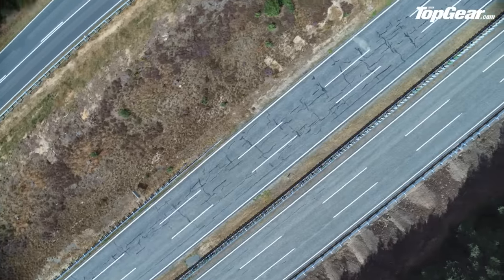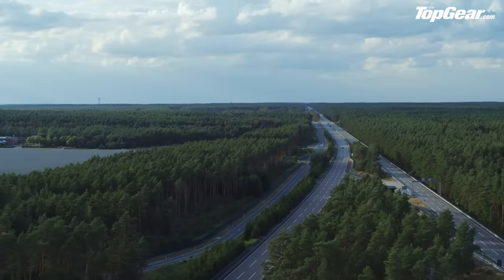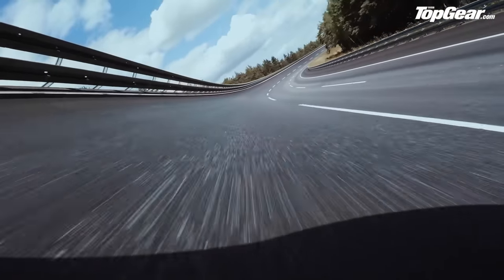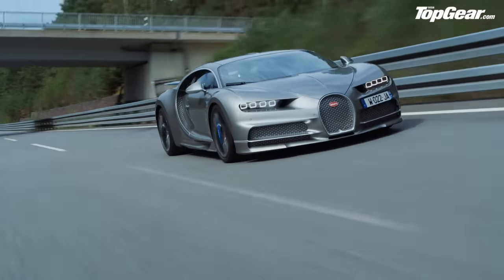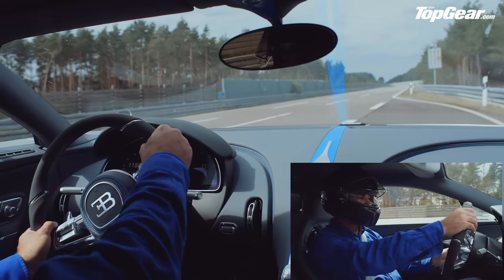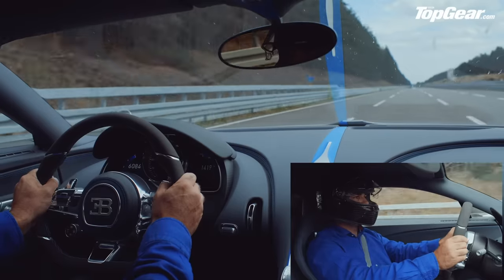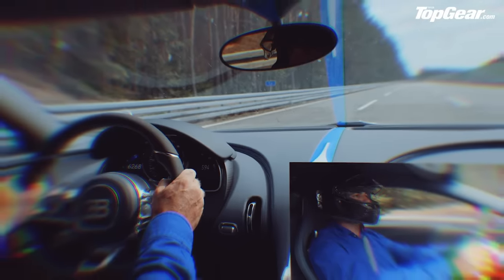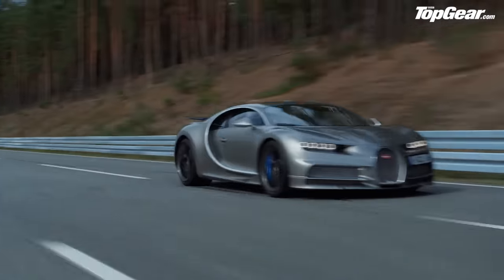Doing 261mph in a Bugatti Chiron Sport | Top Gear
The Bugatti Chiron Sport. £2.85 million pounds of precision engineering and carbon fibre wiper blades, all driven by an 8-litre quad turbo W16 engine. With 1,479bhp on tap, it’s got a theoretical top speed of 420kmh. Or 261mph in British. Theoretical… because no one outside Bugatti has ever hit it. Well, until they let Charlie Turner (Top Gear’s Editor-in-Chief) have a go.